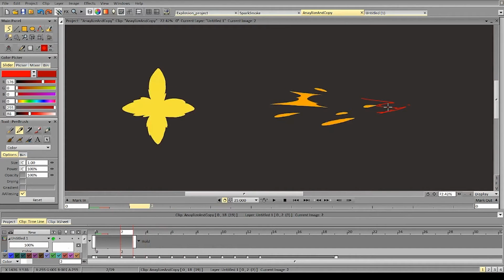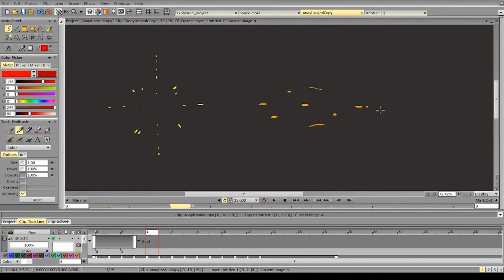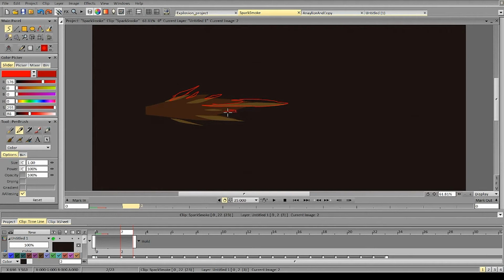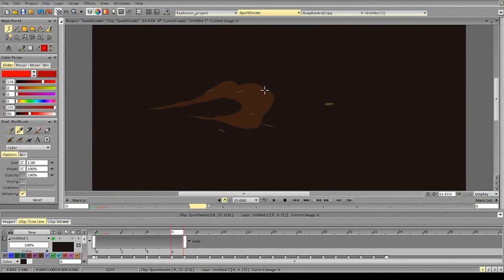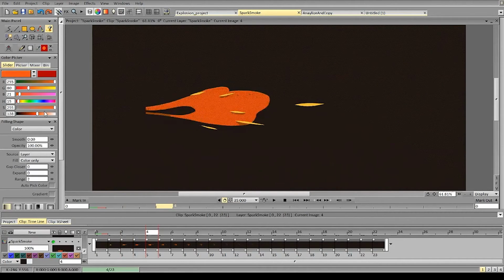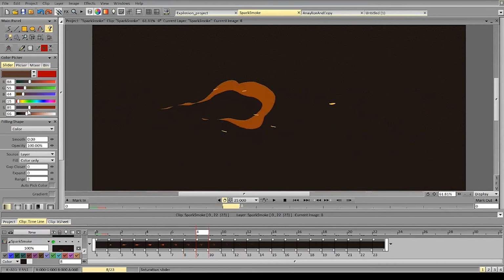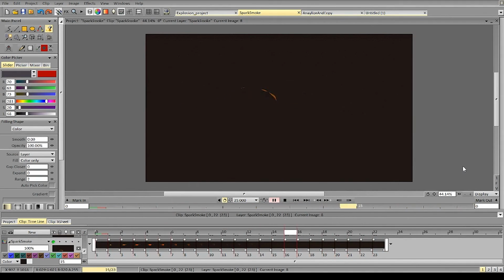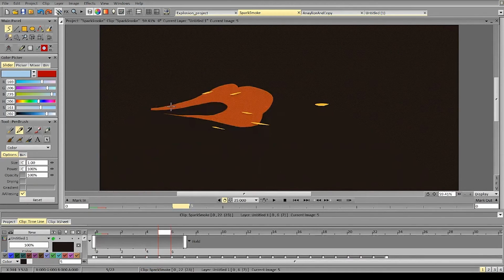Sparks/Explosion animation review ["Basics of 2D FX" course. Class 9]